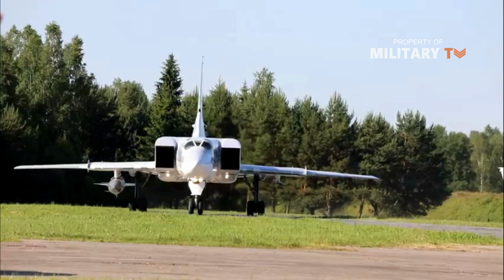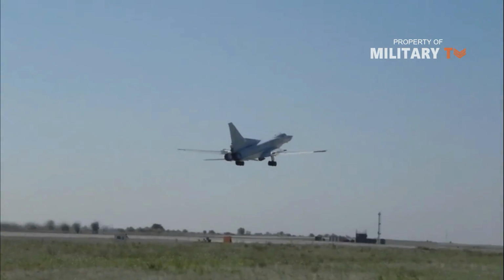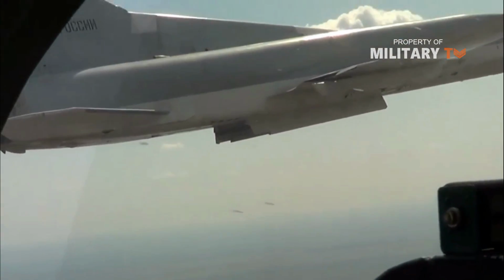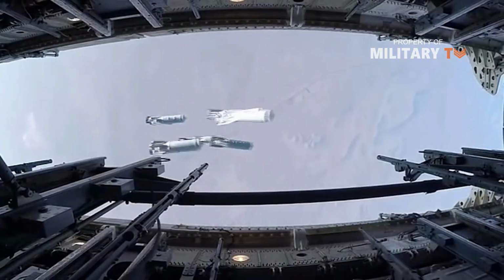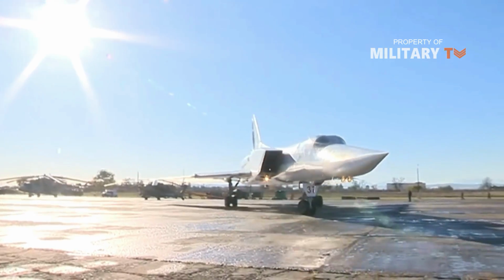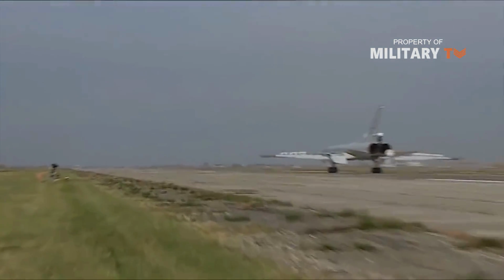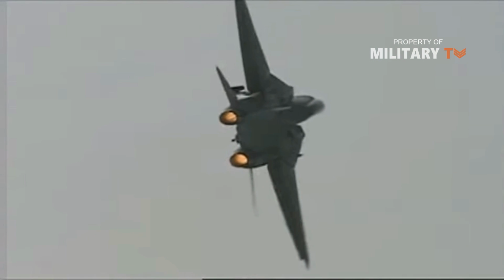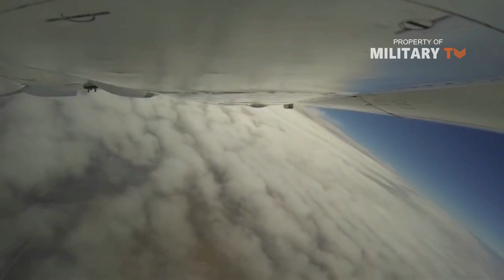The Renewed Tupolev Tu 22M Backfire Bomber Threat to the U.S. Navy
The Renewed Tupolev Tu 22M Backfire Bomber Threat to the U.S. Navy - The Tupolev Tu-22M (also known as Backfire) is a long-range strategic and maritime strike bomber developed by Tupolev for the Soviet Air Force. The aircraft is currently in service with the Russian Air Force and Russian Naval Aviation.

The Tu-22M was based on the design of the Tu-22 aircraft. The aircraft is primarily used to conduct nuclear strike and conventional attack operations. It can also be deployed in anti-ship and maritime reconnaissance missions.

The aircraft is provided with hard points to carry Kh-22 stand-off missiles, Kh-15 nuclear or Kh-15P anti-radar missiles and FAB-250 or FAB-1500 free fall bombs. The wing and fuselage pylons and internal weapons bay are provided with a capacity to carry 24,000kg of weapons payload. The aircraft is also armed with a double-barrelled GSH-23 (23mm) gun in remotely controlled tail turret.

The aircraft is fitted with PN-A/PN-AD bombing-navigation radar system, Argon-2 radar fire-control system and a TV-based backup optical bomb sight. The countermeasures are provided by a radar warning receiver, radio-frequency jammers, and updated defensive countermeasures gear.